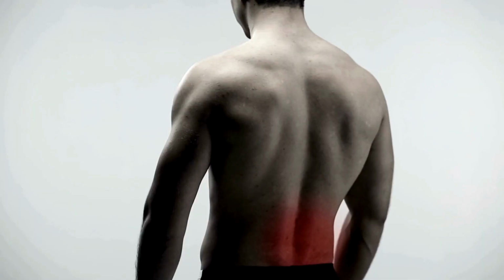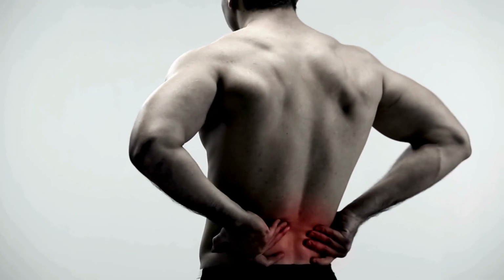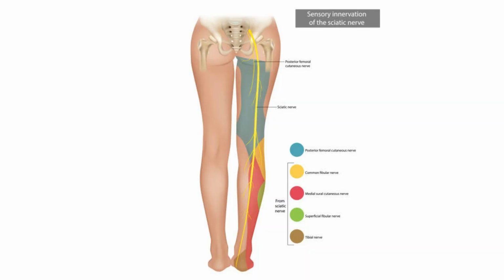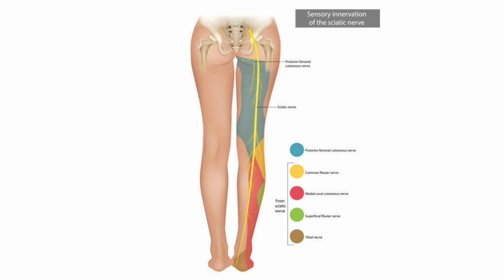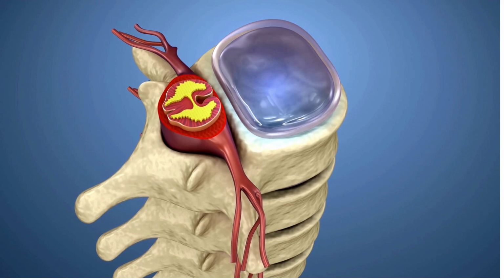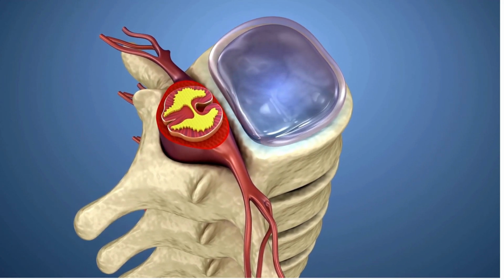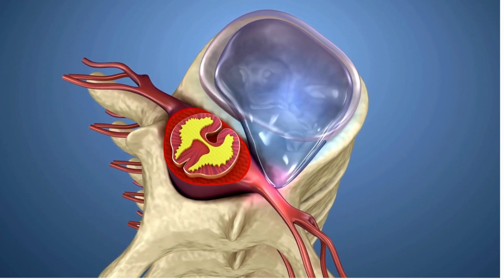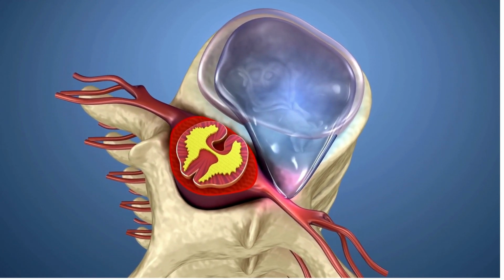Yoga therapy for sciatica | 8 Yoga poses for sciatica pain | Yoga for sciatica for beginners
00:00 - Intro
01:49 - What is Sciatica?
02:39 - Yogic Approach for Sciatica
03:05 - Benefits for Yoga therapy for sciatica
06:35 - Yoga Therapy sequence for sciatica
06:41 - Balasana ( Child's Pose)
09:05 - Adho Mukha Swanasana ( Downward facing dog)
09:54 - Pigeon Pose ( sleeping reclining pigeon pose)
11:38 - Cats and cow stretch pose ( Bidalasana)
12:38 - Modified cobra ( bhujangasana)
14:23 - Locust ( shalambhasana)
15:49 - Wind releasing pose ( pawanmuktasana)
17:12 - Bridge pose (Setubandhasana)
19:12 - Pranayamas for Sciatica
20:09 - Nadi shodhana
20:59 - Ujjayi
22:26 - Contraindications
29:07 - Promotional Yoga Therapy and HHC

If you're dealing with sciatica pain and seeking natural relief, you're in the right place. In this video, we'll guide you through a therapeutic yoga session specifically designed to alleviate sciatica discomfort. Whether you're a beginner or experienced yogi, these poses are accessible and beneficial.

🤸‍♂️ Yoga Props:
Make sure to grab a yoga mat and any props you might need for support.

🌟 Benefits of Yoga for Sciatica:

Increase flexibility
Strengthen core muscles
Improve posture
Reduce nerve compression
Enhance overall well-being

📌 Note for Beginners:
If you're new to yoga or experiencing sciatica for the first time, listen to your body and take it at your own pace. Consult with a healthcare professional before starting any new exercise routine.

📚 Further Yoga therapy consultations:
We provide customized yoga therapy sessions online and in person.

✨ Share the Healing:
If you found this video helpful, share it with friends and family who might benefit. Let's spread the healing power of yoga!

🙏 Thank you for joining us on this journey to relieve sciatica pain through the transformative practice of yoga. Remember, healing begins from within. Namaste! 🌈